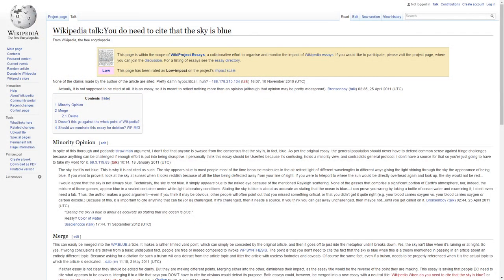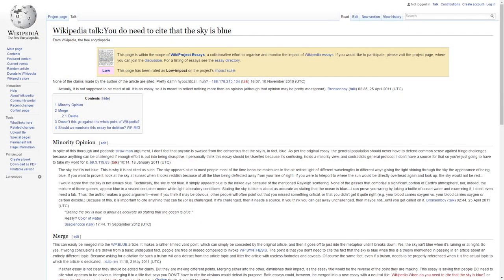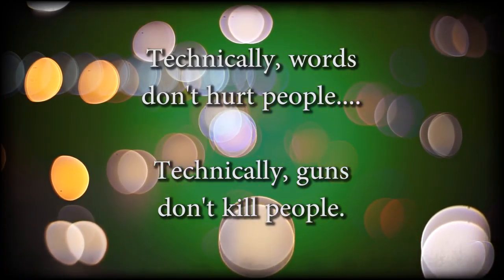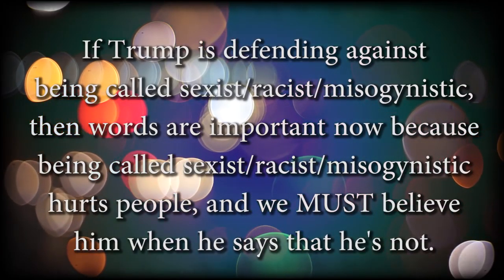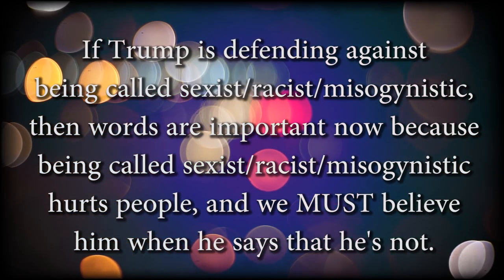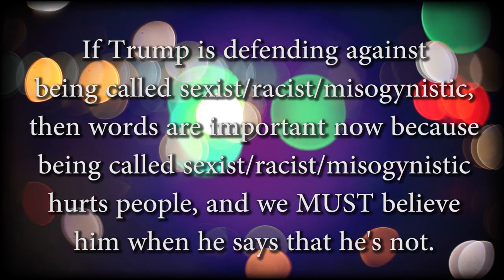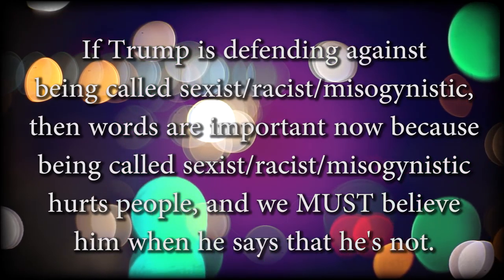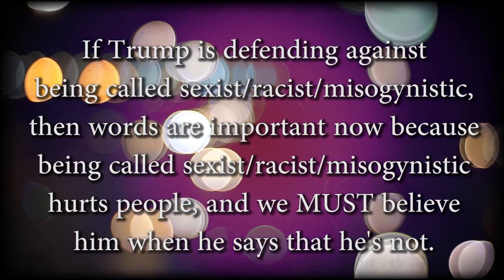Dear die-hard Trump suppositories, I mean supporters